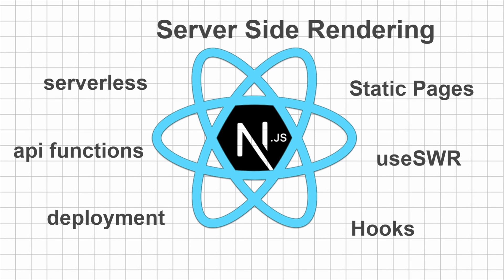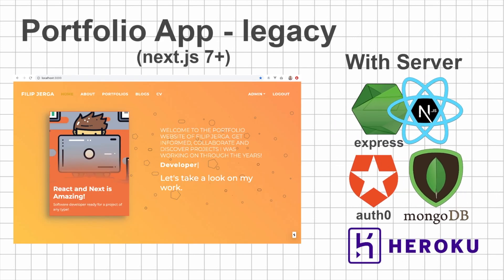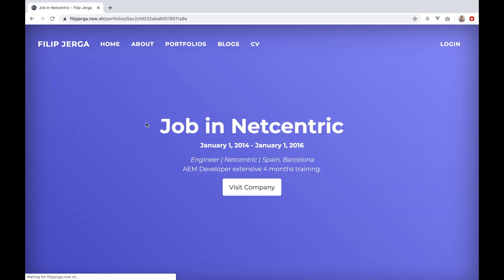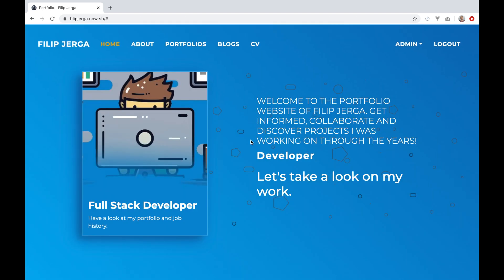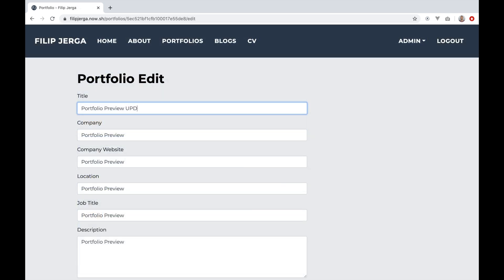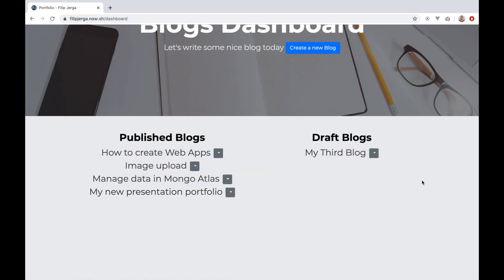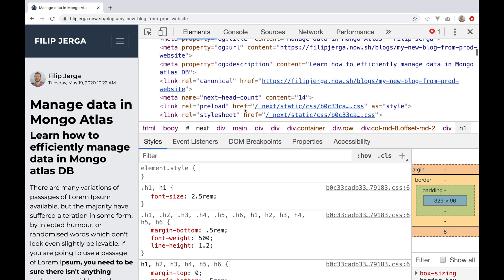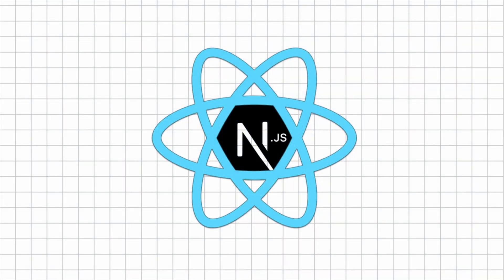[Preview] Complete Next.js with React & Node - Beautiful Portfolio App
If you are planning to start your career as a developer or you just want to improve your programming skills, then this course is right for you. Learn how to build amazing portfolio website you can share with your colleagues or future employers.

Get all you need to start web development in one course! Start with technologies of Web Development to more advanced topics until your application will be deployed to Heroku or Vercel and accessible online on the internet.

This resource is the only thing you need in order to start Web Development with Next.js , React and Node. During this course you will get confidence and skills required to start your own projects, you will get the right mindset to apply for a developer career and to improve in modern frameworks like Next.js , React.js  and Node.

Next.js is React framework that provides infrastructure and simple development experience  for server side rendered(SSR) application.

What are we going to work on?

First we are going to integrate base layout of the application. We will brake layout into small pieces and we will create lots of reusable components such as a navbar, portfolio card and many others. I will explain you how server side rendering works, how to use different data fetching techniques and what are the differences and benefits of fetching on server versus client.

First big feature we will be working on, will be authentication. Authentication will be handled by Auth0 provider, nevertheless there will be lot’s work to handle.

Users will be able to register and login and experience features only for authenticated users. You will learn how to restrict access to pages and how to manage authentication state through you application which will results in UI changes of the application layout.

Next we will work on portfolios features. We will implement functionality to create portfolio and I will explain you how to easily manage forms. Then we will take a look on update functionality where I will show you how to populate inputs with existing data. In the end of the section we will work on delete functionality. All of the features will be reactive and updating view in real time and You will learn how to create fast static pages with new Next.js functions.

Blog feature will be the biggest one. Users will be able to create blogs using slate editor that offers different formatting options. Each blog will be saved initially as a draft blog and it will be an user responsibility to publish it. For this purpose we will create dashboard page displaying all user blogs with option to publish or make a draft from the blog. All Published blogs will be highlighted on blogs page and created as static pages assuring better performance. We will create delete and update functionality as well.

Next we will work on SEO(search engine optimisation) improvements. I will explain you basics of SEO and how to get it working with Next.js.

Last section will be covering deployment. Express API server will be deployed to Heroku. Next.js portfolio application will be deployed to serverless Vercel platform which will make our application super fast on internet.